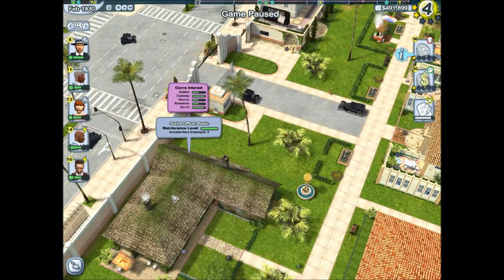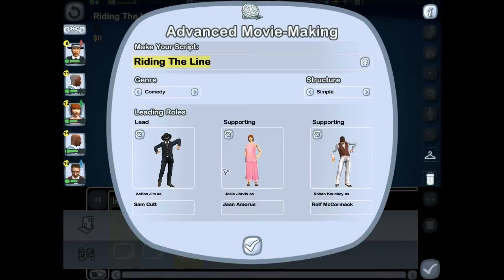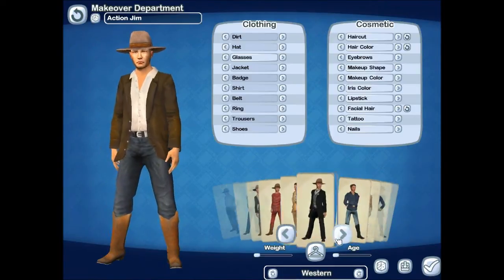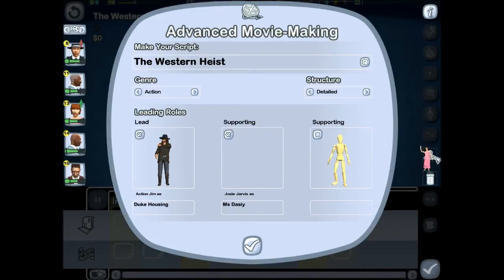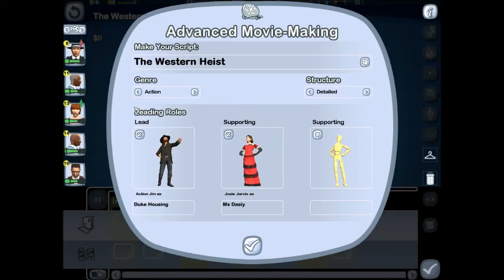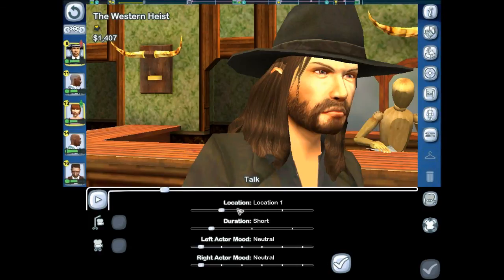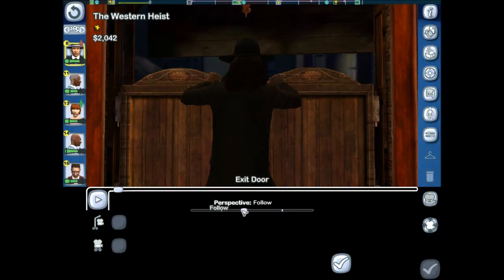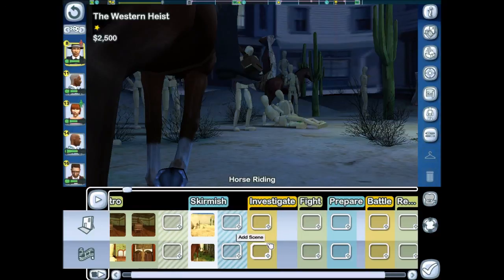The Movies Game 101 - Part 7 (Advance Custom Movie Pt-1)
Skype - BeastieBoyDrumma